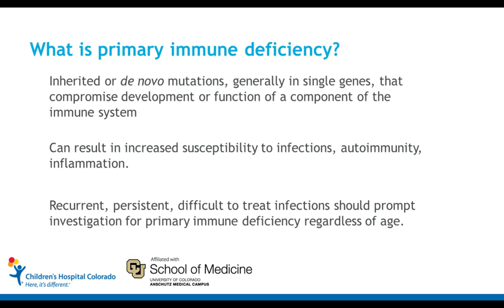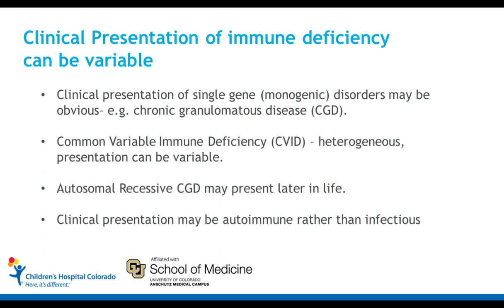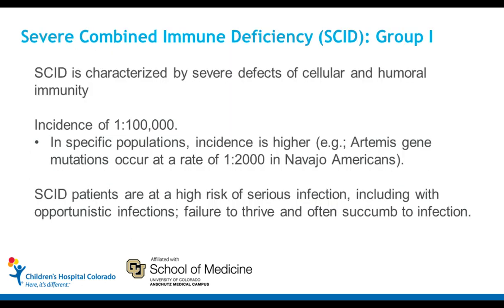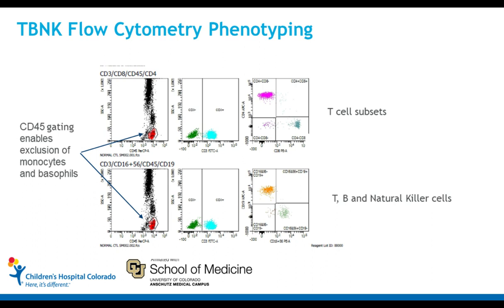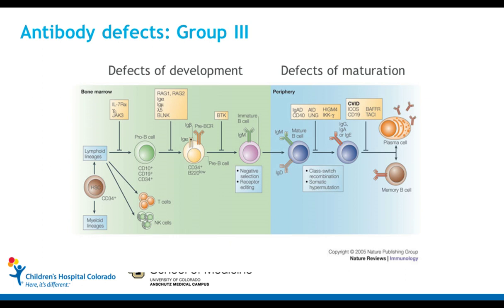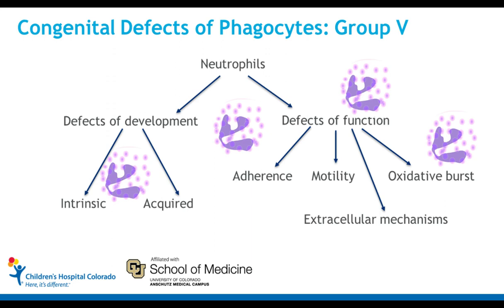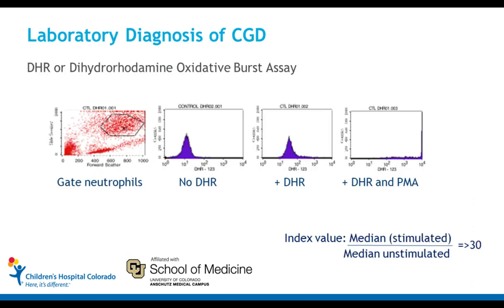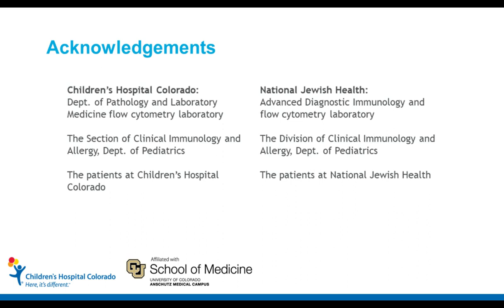An overview of primary immune deficiency disorders (PID) and laboratory testing for PID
Presented By:
Vijaya Knight, MD, PhD, (D)ABMLI - Assoc. Professor, Dept. of Pediatrics, University of Colorado School of Medicine and Colorado Children's Hospital

Speaker Biography:
Dr. Vijaya Knight graduated from Mysore Medical College, University of Mysore, India, followed by a residency in Neuromicrobiology and Immunology, National Institutes for Mental Health and Neurosciences, India. She then obtained a PhD in Immunology from Melbourne University, Australia, followed by 3 years of postdoctoral work at the University of California, San Francisco, studying immune evasion by M. tuberculosis in human macrophages. She then spent 2 years as a Juvenile Diabetes Research Foundation fellow at UCSF, working on T cell regulation in models of autoimmune disease. Dr. Knight then transitioned to the biotechnology industry and spent a couple of years a translational research scientist and was involved in biomarker discovery and development and immune monitoring for clinical trials.

Webinar Abstract:
Primary immune deficiencies (PIDs), otherwise known as inborn errors of immunity, are a group of disorders in which a portion of the immune system is missing or is not functioning properly. PIDs result in enhanced susceptibility to infection, often with organisms of low pathogenicity. Additionally, PIDs increase susceptibility to autoimmunity and malignancy. While severe presentations of PID are more readily recognized and referred to tertiary centers for follow up and treatment, more subtle manifestations of PIDs may go unrecognized and untreated.
In this webinar, Dr. Knight discusses the basic components of the immune system, when to suspect primary immune deficiency and the current classification of immune deficiencies. Dr. Knight will also discuss the general laboratory workup when immune deficiency is suspected and will also elaborate on phenotypic and functional immunological analysis for specific immune disorders.

Learning Objectives:

Understand the current classification of primary immune deficiencies
Understand general recommended laboratory analyses for primary immune deficiencies

Earn PACE Credits:
1. Make sure you’re a registered member of LabRoots
2. Watch the webinar on YouTube or on the LabRoots